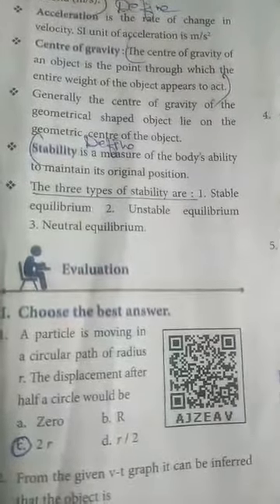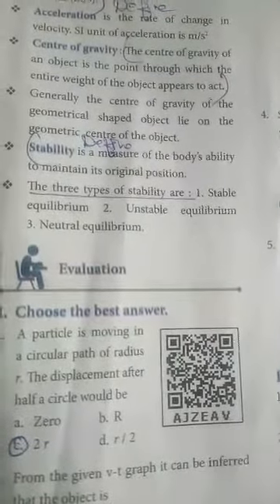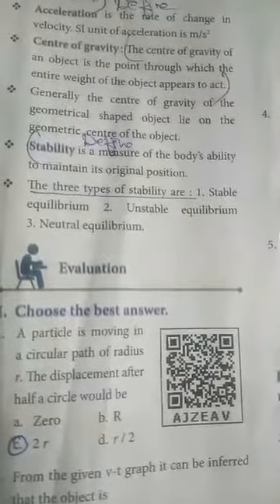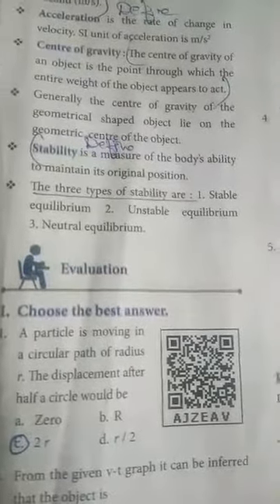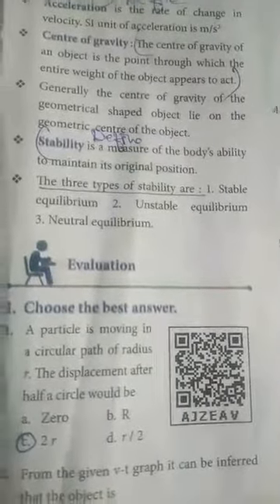Force and motion